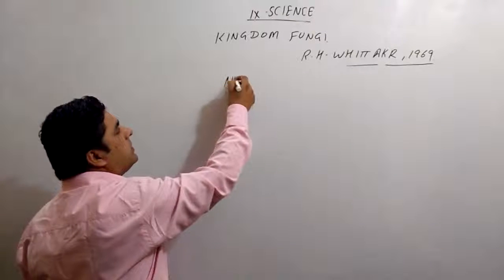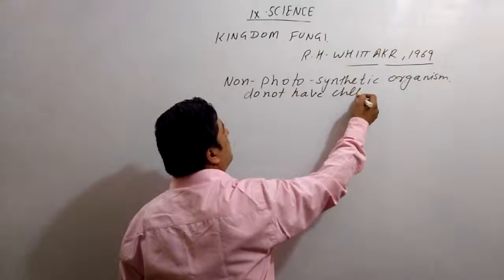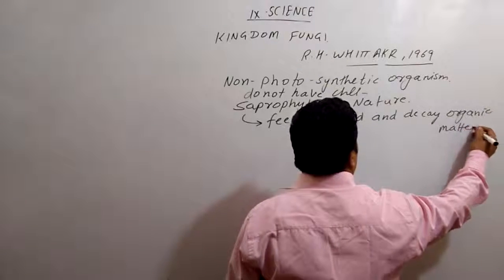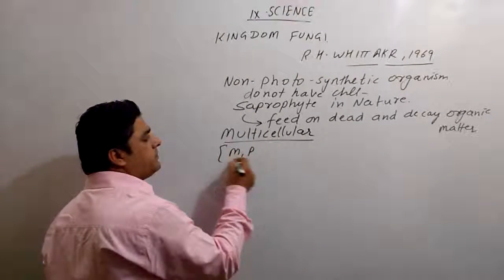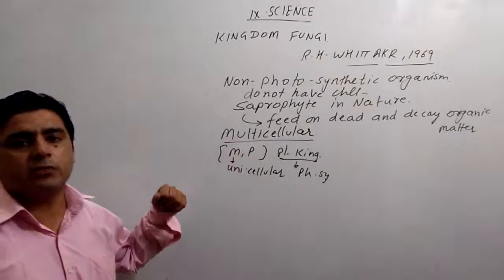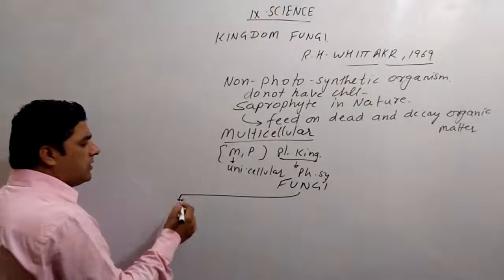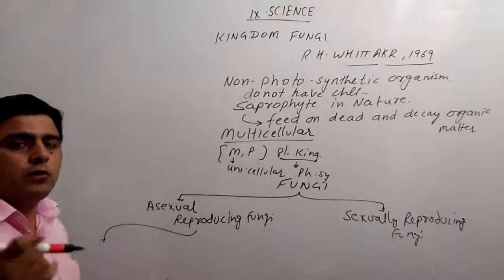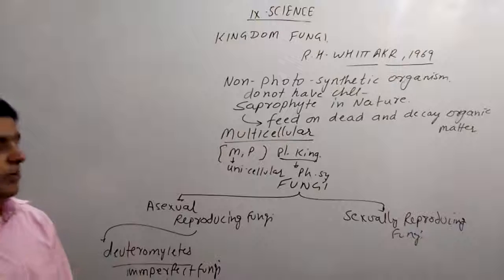9TH DIVERSITY IN LIVING ORGANISM KINGDOM FUNGI IN HINDI AND ENGLISH MIX